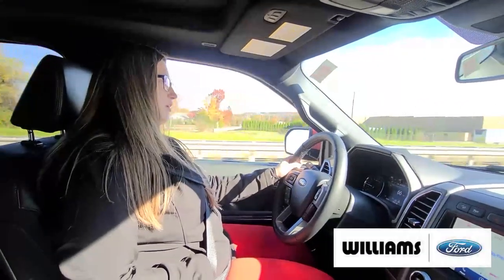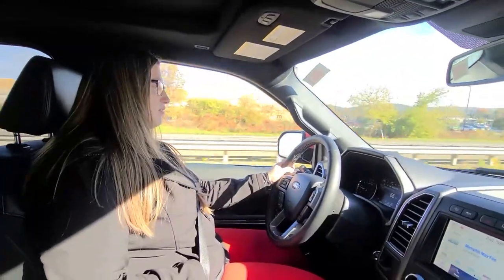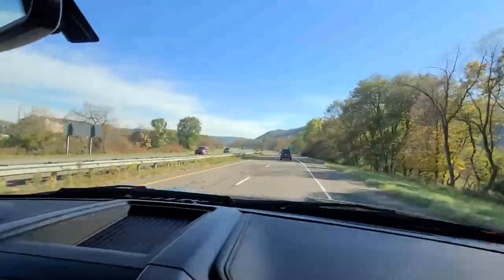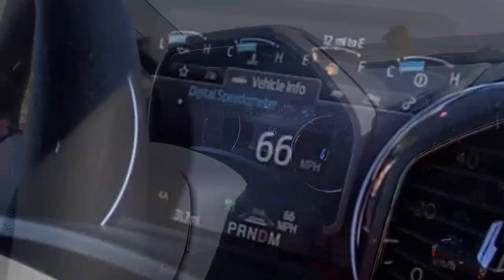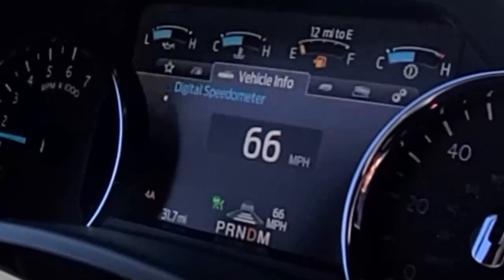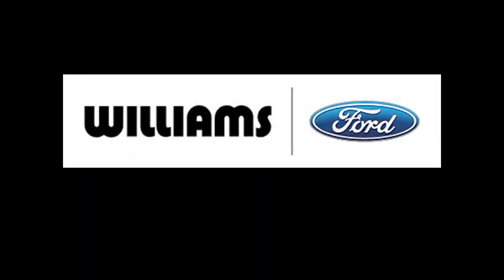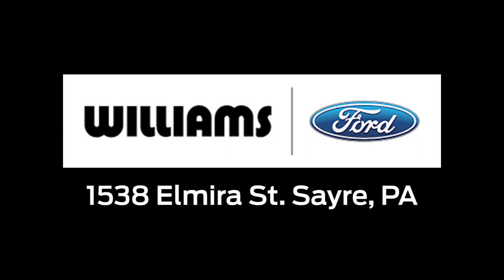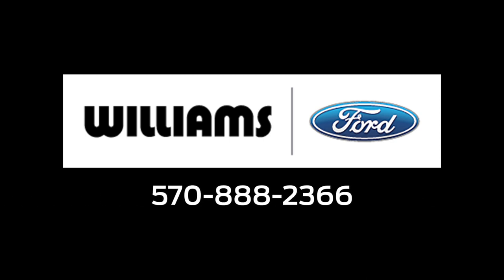Adaptive Cruise Control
Williams Ford

Williams Ford
1538 Elmira Street